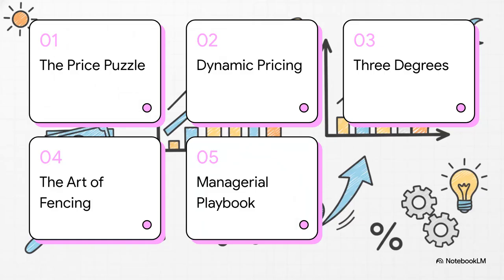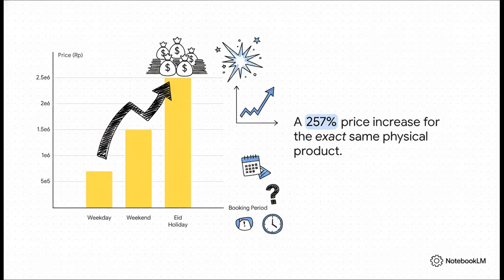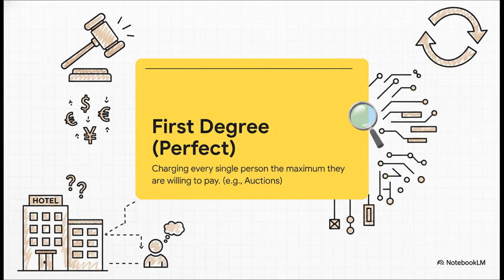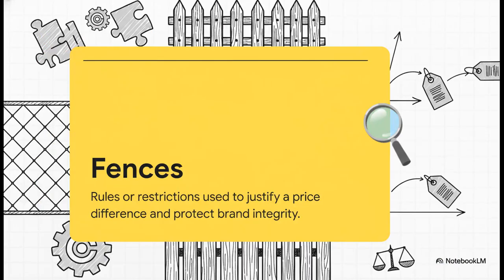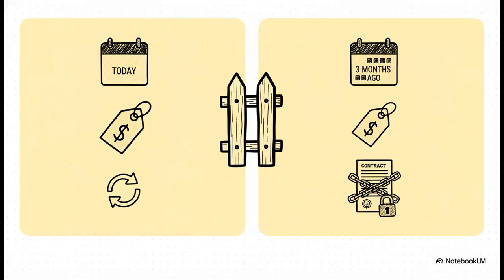Microeconomics Week 7 Part 6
Dynamic Pricing means changing rates in real-time based on demand, competitors, and booking windows. We look at how Tanjung Lesung prices shift from low weekday rates to peak Eid rates to capture the new equilibrium without changing the cost of the room.

We classify Price Discrimination into three degrees: First Degree (perfect/auctions), Second Degree (bundling/volume), and Third Degree (segmentation like KTP or student discounts). We also discuss the ethics of using Fences—rules like non-refundable policies—to justify price differences and protect brand integrity.

📌 Key Learning Objectives:
* Dynamic Pricing: Reacting to demand shifts.
* Price Discrimination: 1st, 2nd, and 3rd degrees.
* Fences: Rules that justify different prices.
* Brand Integrity: Managing guest perception.